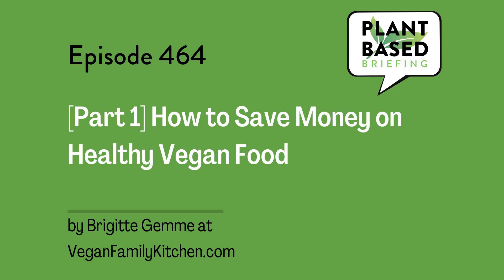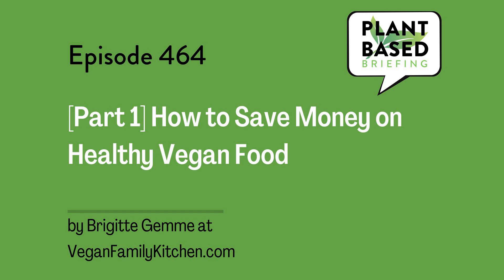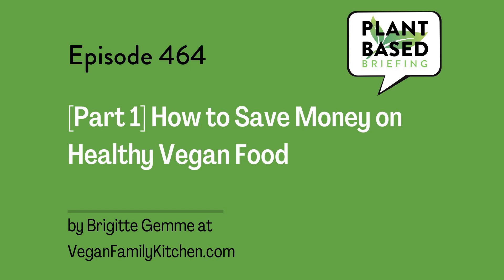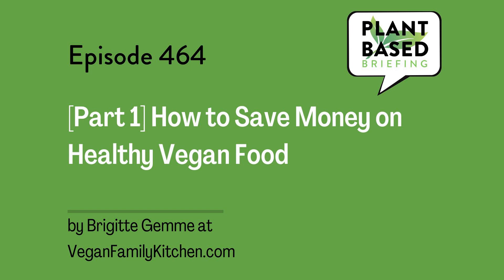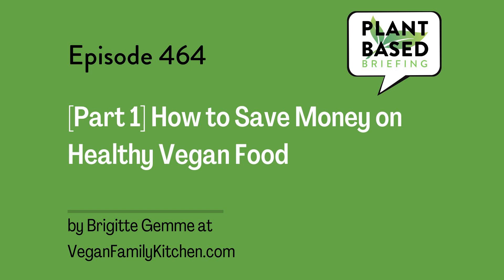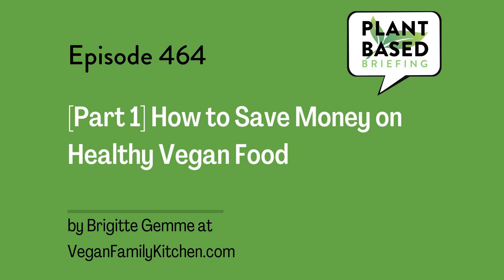464: [Part 1] P1 How to Save Money on Healthy Vegan Food by Brigitte Gemme at VeganFamilyKitchen.com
Rising food costs are a concern for most households these days. How to save money on healthy vegan food? Brigitte Gemme of VeganFamilyKitchen.com proposes a strategy that goes deeper than perusing flyers. Warning: mindset shifts ahead.

 Brigitte Gemme is a vegan food educator, meal planner, and coach. After a PhD in sociology of higher education and a 15-year career in research management, she got impatient with the slow pace of planet-friendly change and decided to help individuals live a gentler life. She offers delicious whole food plant based weekly meal plans to make meal planning and batch cooking easier! No need to worry about “what’s for dinner?” anymore. You can try a one-week plan for free. She also offers free templates and printables on her website as well as great recipes and strategies for success at veganfamilykitchen.com.

 Recommend the podcast on your social media.

 LinkedIn:  Plant Based Briefing Podcast